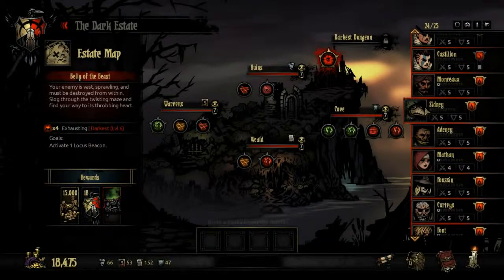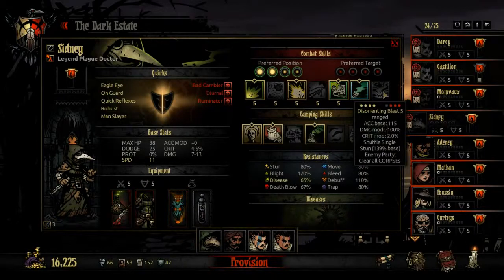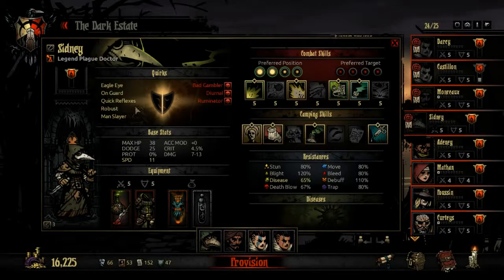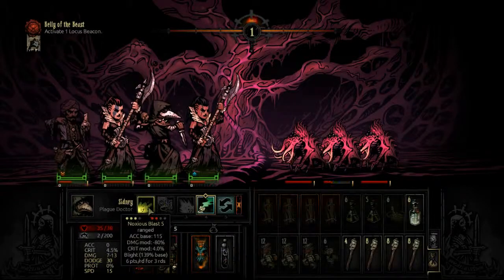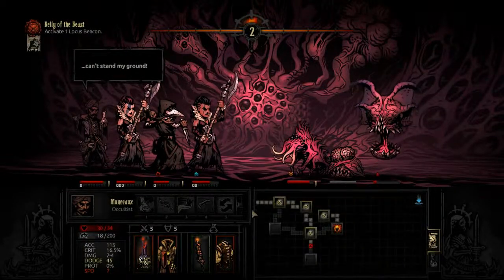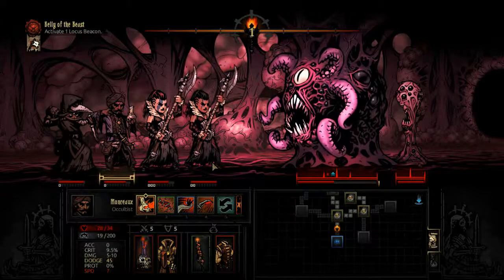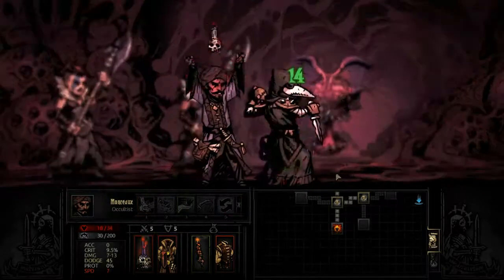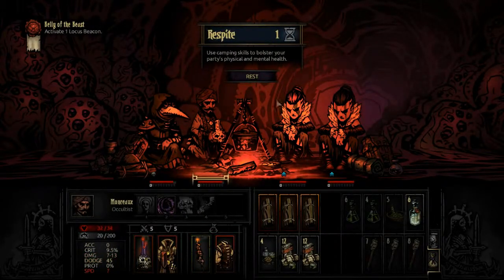Darkest Dungeon Ep139 - Return To The Darkest Dungeon